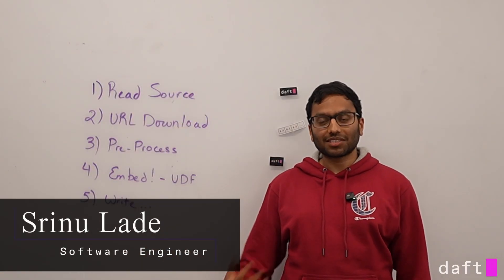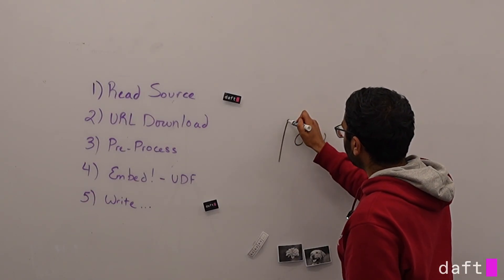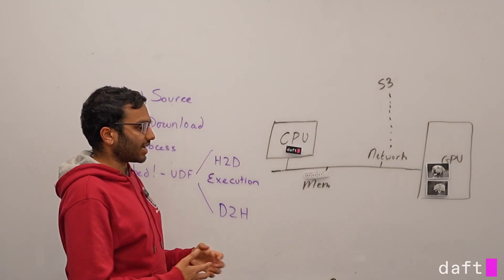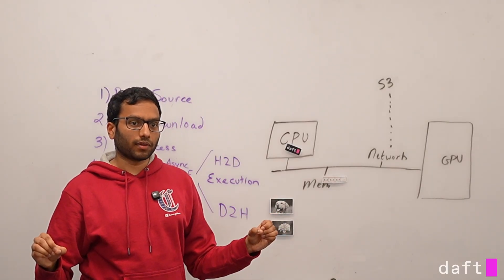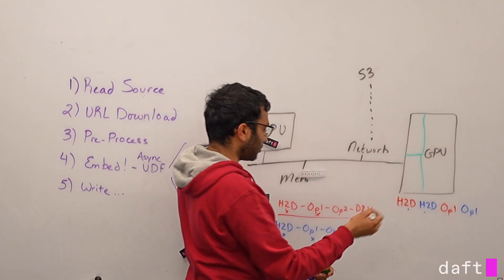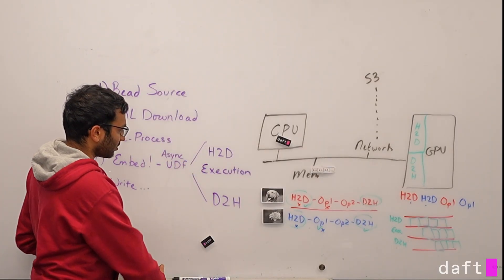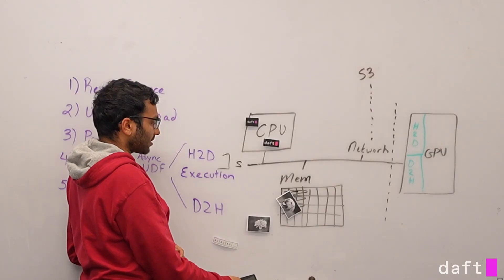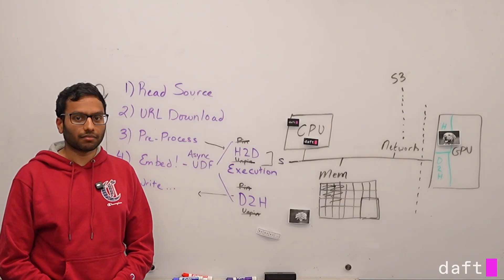GPU Pipeline Optimization Explained | Async UDFs, CUDA Streams & Pinned Memory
🖥️ Whiteboard Deep Dive into GPU Pipeline Optimization

In this deep dive, Srinu Lade (Software Engineer working on Daft’s execution engine) breaks down how to optimize GPU pipelines for ML and multimodal data processing. Using architectural diagrams, he explains why sequential CPU→GPU execution creates bottlenecks and how techniques like async UDFs, CUDA streams, and pinned memory unlock parallelism.

What you’ll learn:
- How GPU workloads flow: host↔device transfers, VRAM, kernel execution
- Why Python UDFs are a bottleneck — and how async execution improves throughput
- Using CUDA streams to overlap transfers and compute for better utilization
- How GPU internals (H2D/D2H engines + compute units) enable pipeline parallelism
- Reducing OS overhead with pinned memory reuse in PyTorch workflows
- How Daft abstracts these optimizations into a high-level API for data/ML engineers

Our aim is to abstract away these low-level complexities and provide a high-level API in Daft that delivers optimized GPU execution out-of-the-box for ML workloads.

Daft. Simple and reliable data processing for any modality and scale.

pip install daft